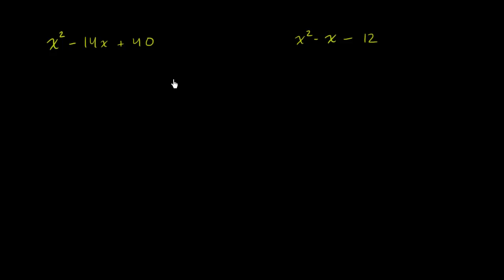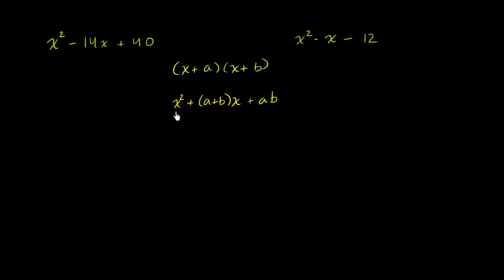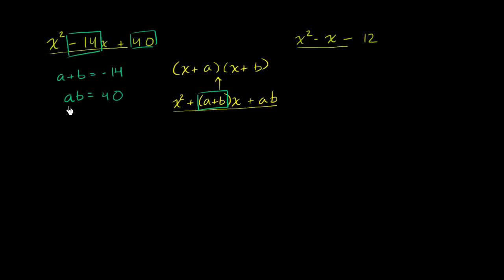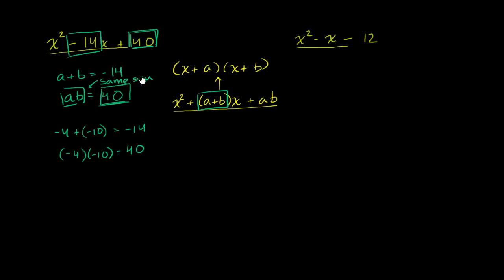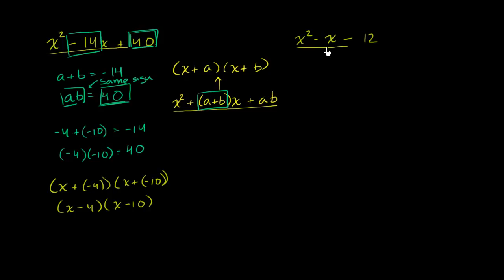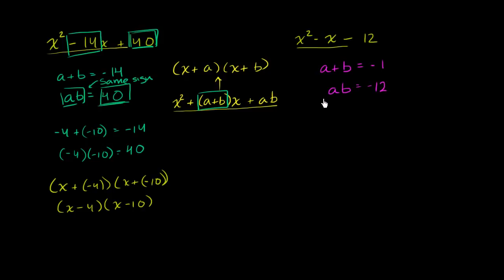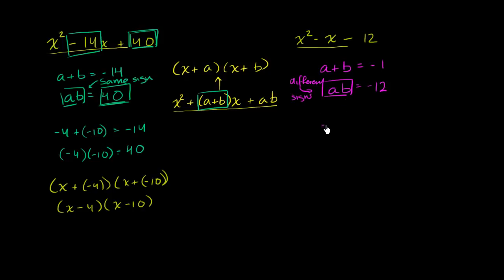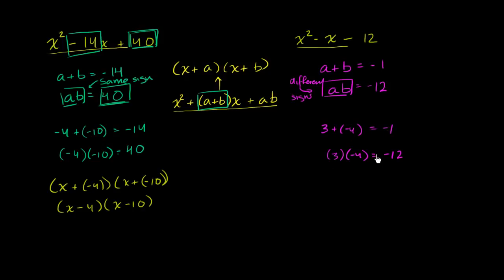Example 1: Factoring quadratics with a leading coefficient of 1 | Algebra II | Khan Academy